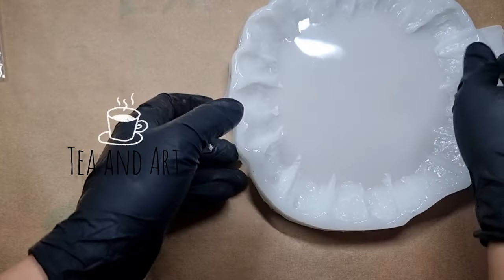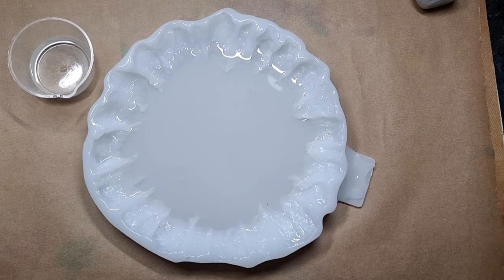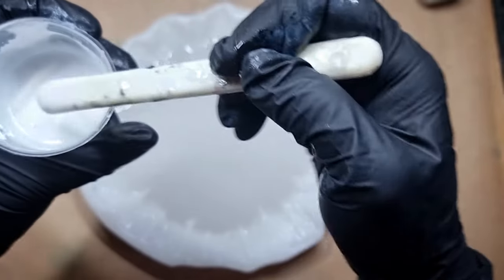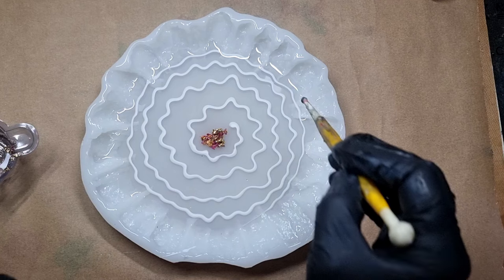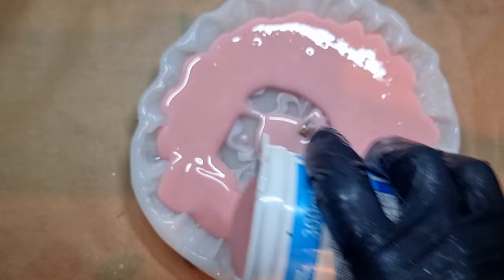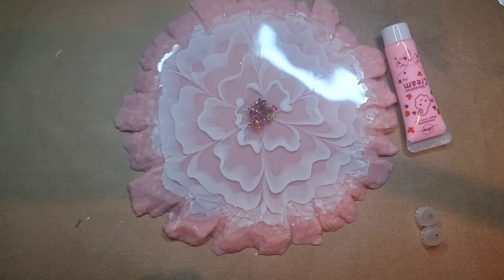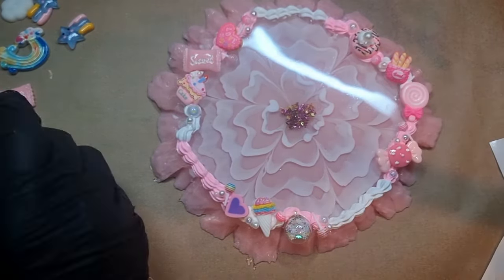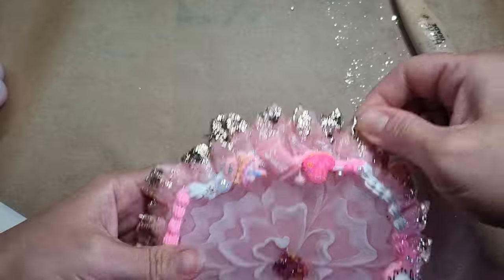DIY DECODEN MEETS EPOXY RESIN, WOW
Hi every one in todays video I will combining decoden and resin.
Supplies:
-Decoden cream
-Resin
-Decoden Charms

Mold by
Into resin
👇20%Off

Teaandart20

All your support will help me to grow my channel and share my experiments with you all ♥️

TEAANDART_14_10

TEAANDART_14_10

TEAANDART_14_10

Tea&Art

Teaandart14